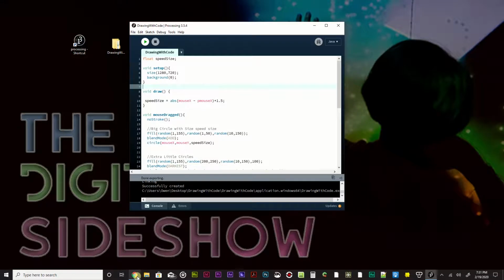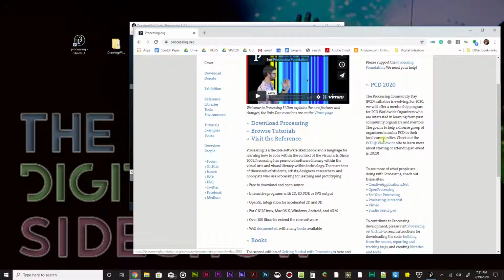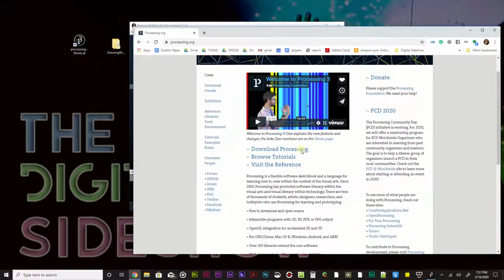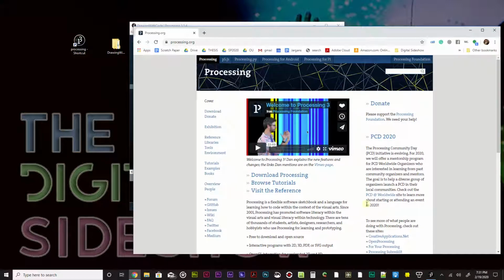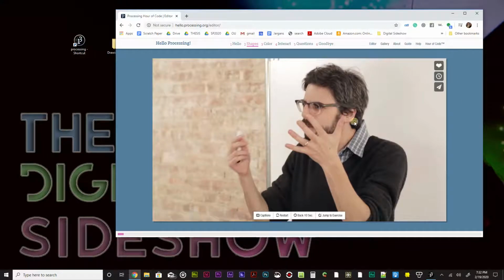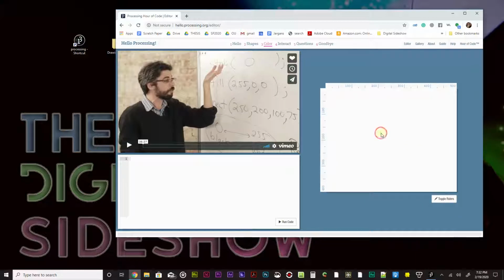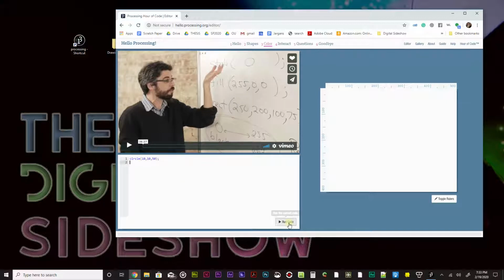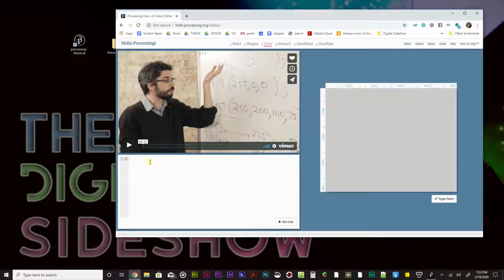Drawing with Code 09: More Places to Learn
Or copy and paste the below code into your processing sketch (requires latest processing version):

float speedSize;

void setup(){
  size(1280,720);
  background(0);

void draw() {

void mouseDragged(){
  noStroke();

  //Big Circle with Size speed size
  fill(random(1,155),random(1,50),random(10,150));
  blendMode(ADD);
  circle(mouseX,mouseY,speedSize);

  //Extra Little Circles
  fill(random(1,155),random(200,250),random(10,150),100);
  blendMode(DARKEST);
  circle(mouseX + random(-3,3), mouseY + random(-3,3), random(3,7));

  fill(random(50,155),random(1,50),random(10,150),200);
  blendMode(OVERLAY);
  circle(mouseX + random(-5,5), mouseY + random(-1,2), random(2,10));

  fill(random(1,155),random(1,50),random(10,150),200);
  blendMode(SCREEN);
  circle(mouseX + random(-5,3), mouseY + random(-3,3), random(5,7));

  fill(random(1,155),random(1,50),random(10,150),200);
  blendMode(DIFFERENCE);
  circle(mouseX + random(-5,5), mouseY + random(-5,5), random(2,5));

void mousePressed(){
  if (mouseButton == RIGHT){
 background(random(100,150), random(50,100), random( 0, 255));

The Digital Sideshow is supported in part by the Burning Man Global Art Grant & the Rocky Community Improvement Fund with additional sponsorship support from Ohio University’s GRID Lab, CoLab, Athens Makerspace, TouchDesigner by Derivative, and Simmetri.